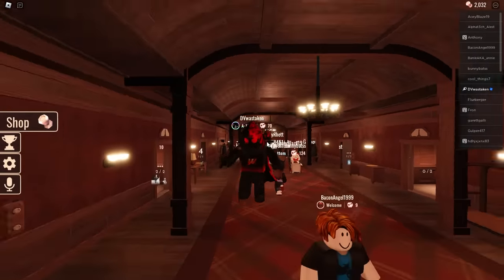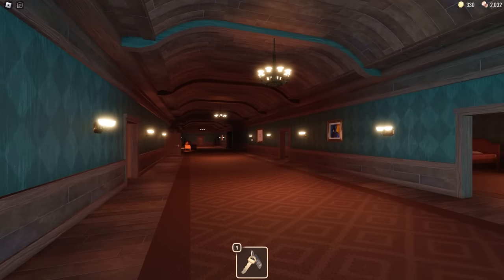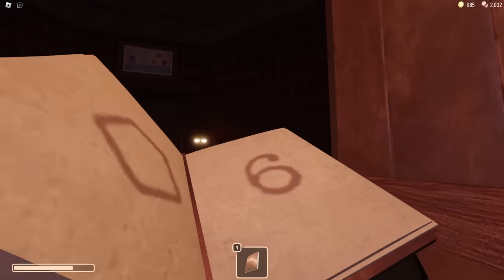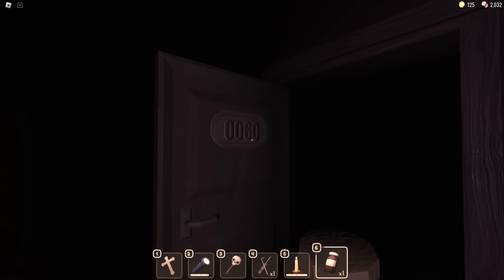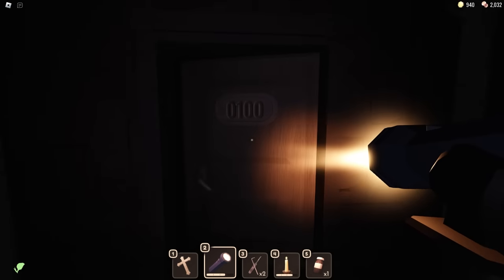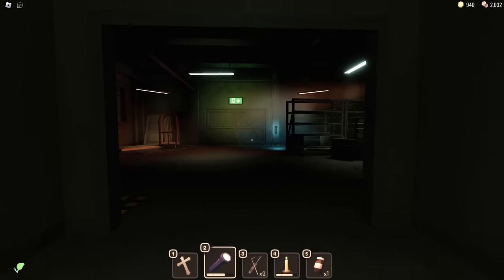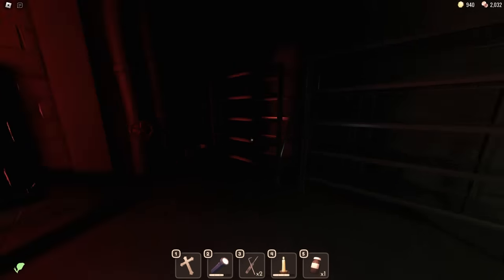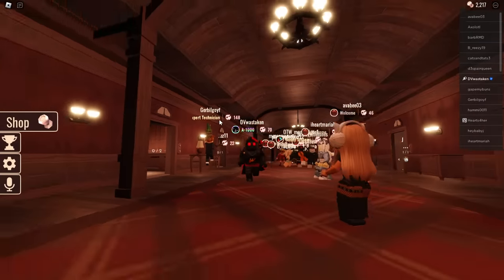How to Beat Door 100 & Figure Easily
Showing you how to beat Door 100 in Roblox Doors easily.